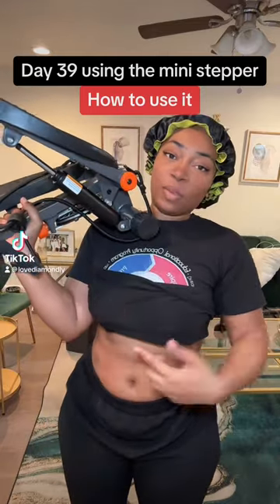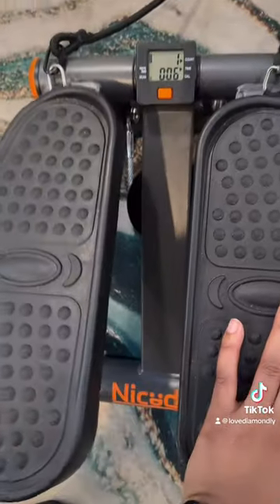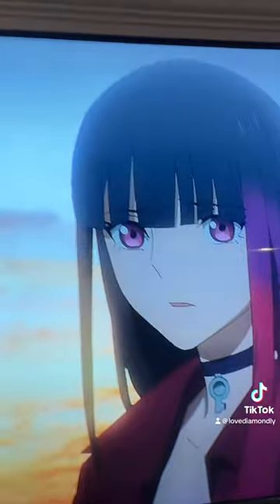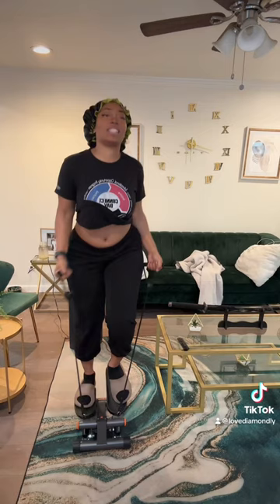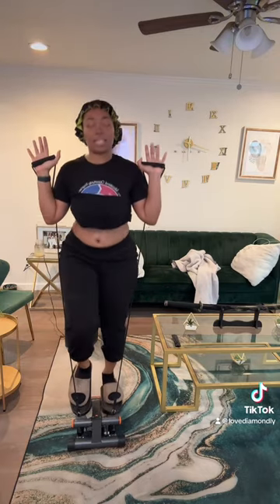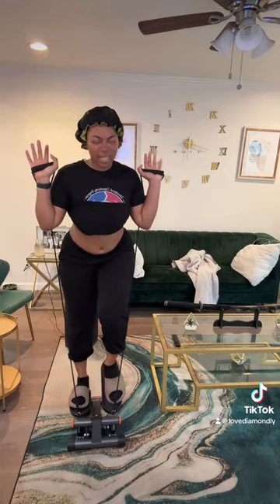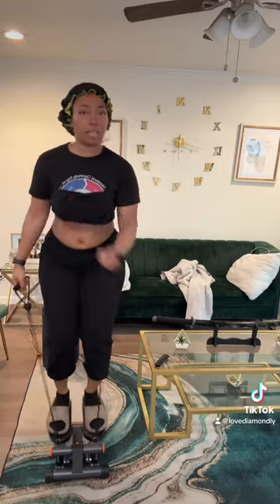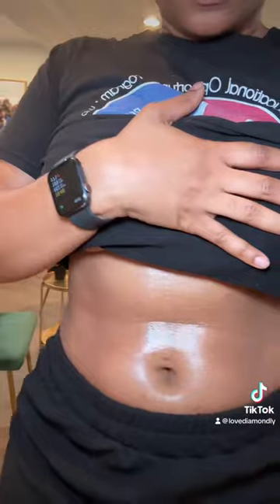How to use the mini stepper | Day 39 using the ministepper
Hey pals! We back In action. Lets get Into the workout and also share how It all works.

Mini Stepper

Get to know me everywhere✨